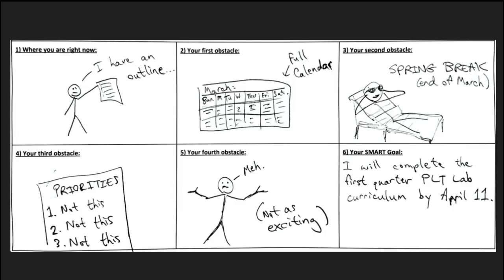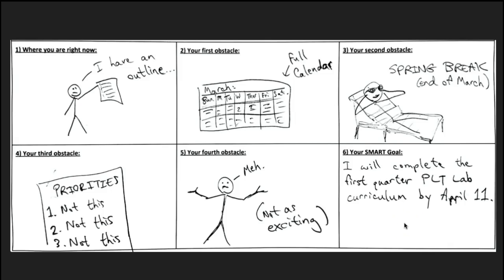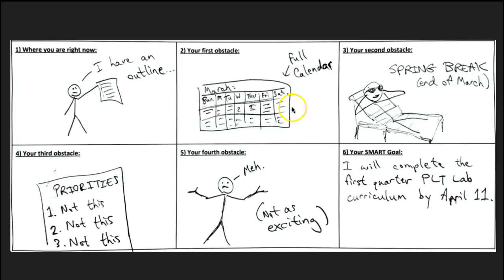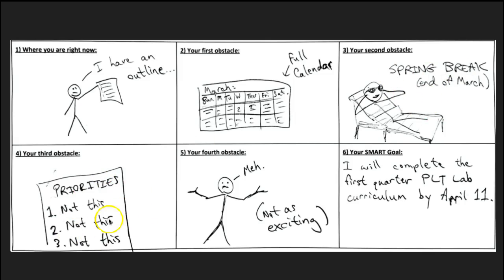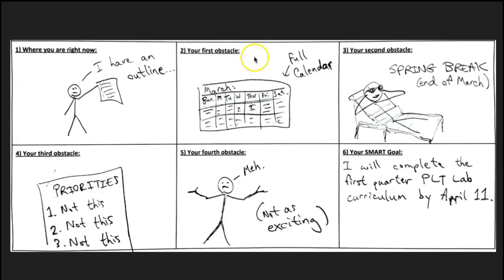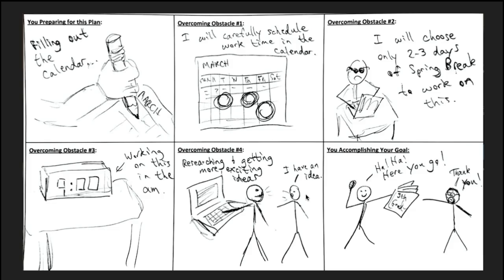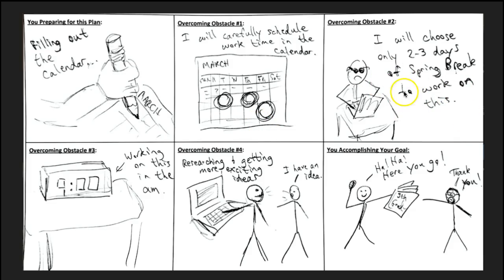Forward Mapping: Sample